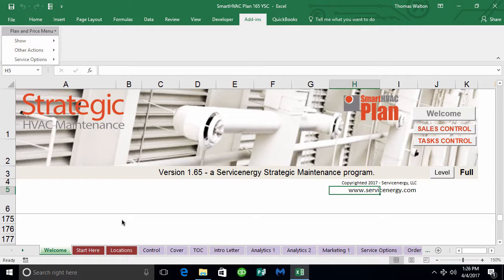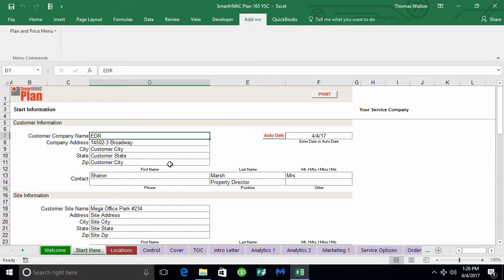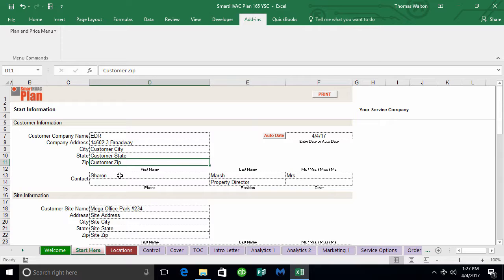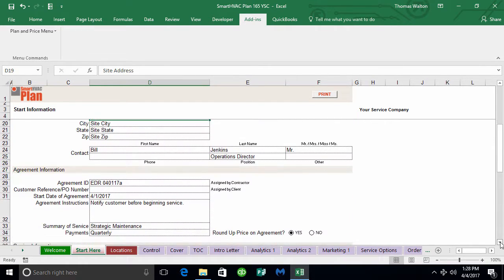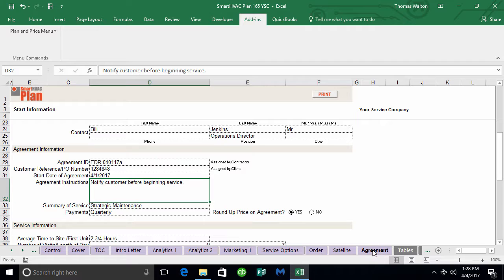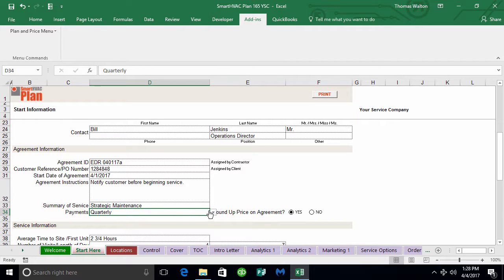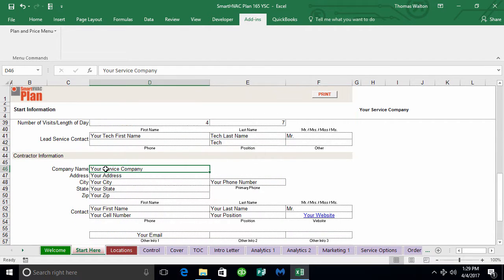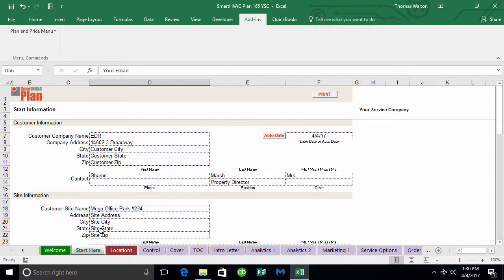Start Here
An overview of how to complete the Start Here worksheet and its purpose.